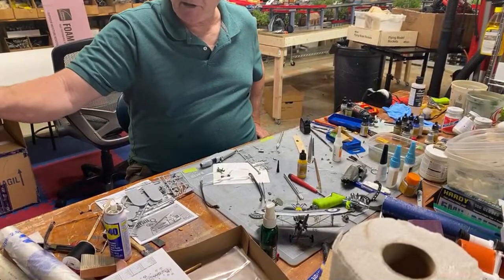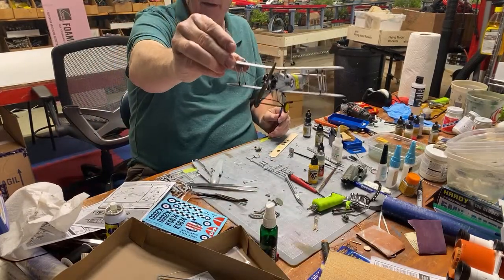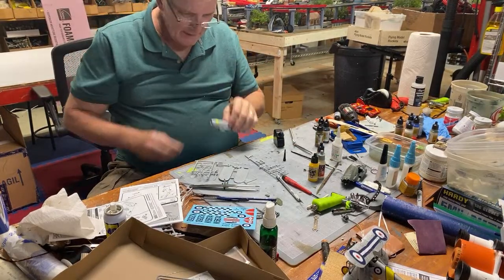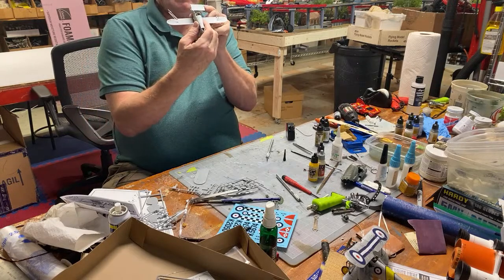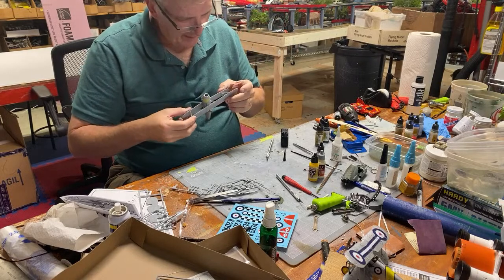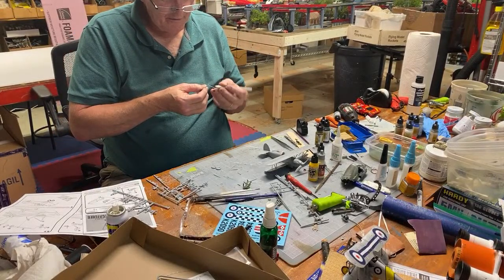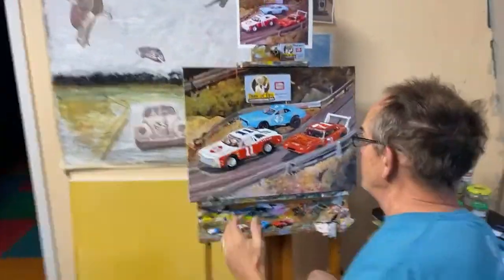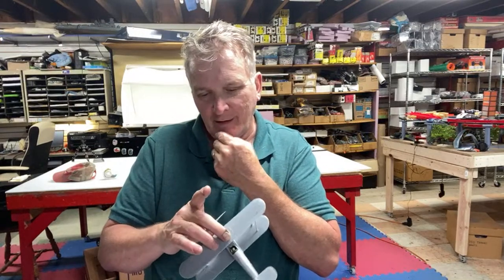ProTinkerToys Presents!Fun night